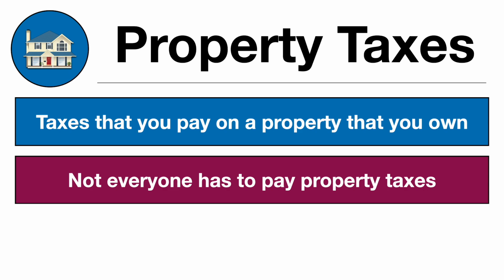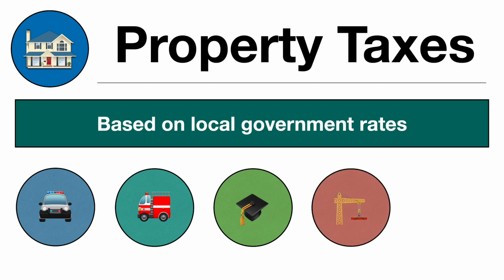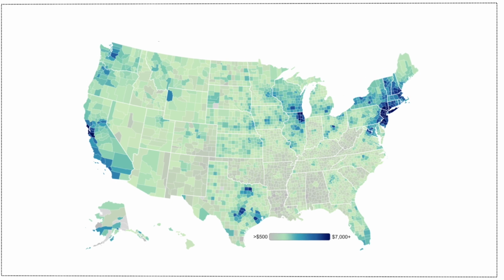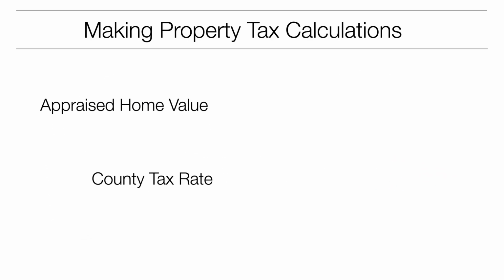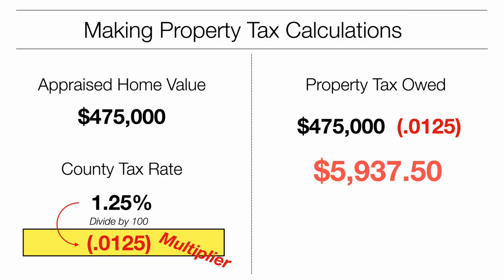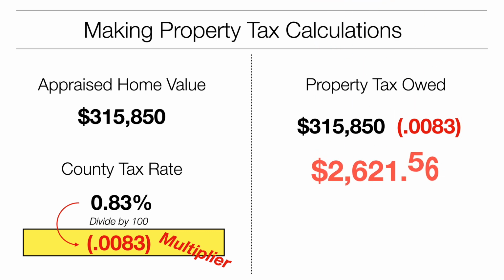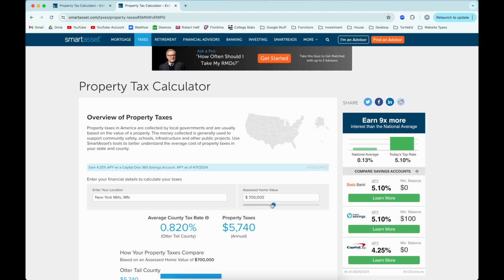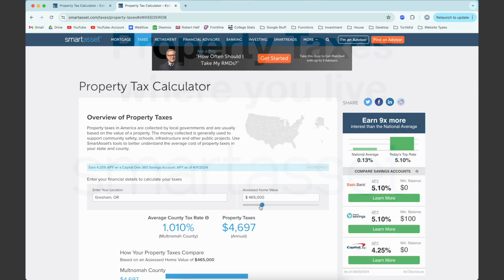Breaking Down Property Taxes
Everything you need to know about property taxes. Learn how to calculate Property taxes, what property taxes pay for, and how to find your property tax rate depending on where you live. Property taxes are defined by county rates, and are different depending on where you live. Learn which states and counties have the highest property taxes and the lowest property taxes